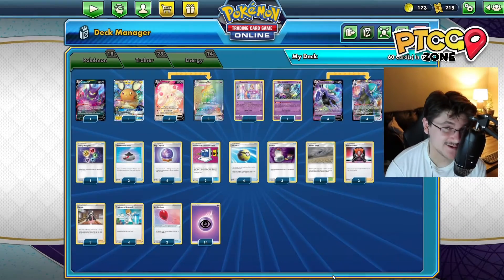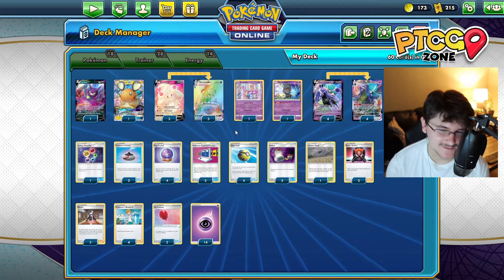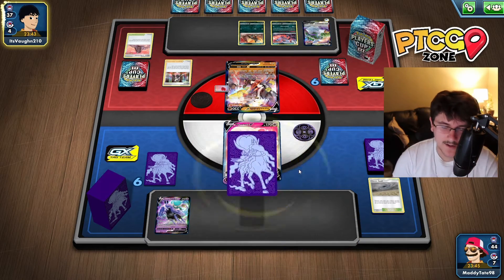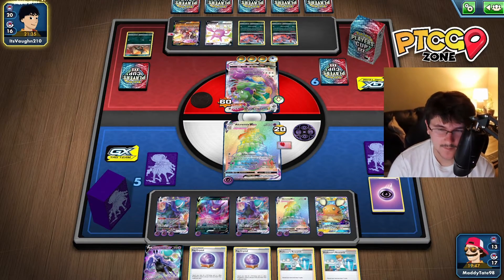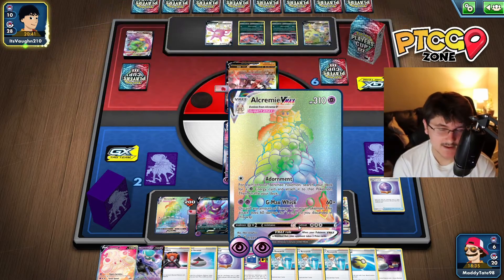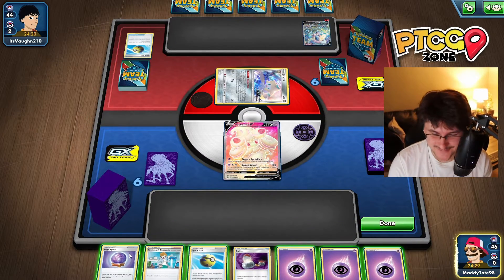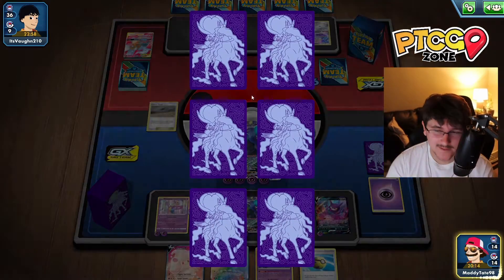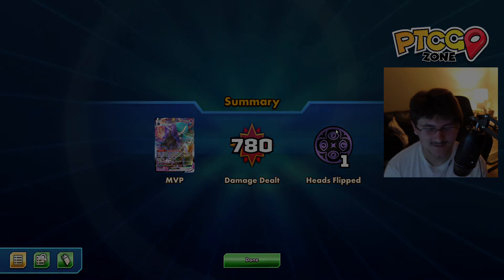NEW Shadow Rider Calyrex & Alcremie Combo is CRAZY!!! | Chilling Reign - PTCGO Deck Profile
SHOW MORE FOR COMPLETE DECK LIST!!!

Part #2 of our Shadow Rider Calyrex video series! Shadow Rider Calyrex VMAX and Alcremie VMAX are a match made in heaven! Accelerate massive amounts of psychic energy, and throw out MASSIVE attacks with these 2 power house Pokémon! What is your favorite way to play Shadow Rider?

Follow Chill TCG on Twitter!

Join the Chill TCG Discord!

Time Stamps:

Deck profile: 0:00
Game #1 (Tornadus): 4:00
Game #2 (Welder): 16:00

Pokémon - 18

* 1 Crobat V SHF 44
* 1 Dedenne-GX UNB 57
* 3 Alcremie V SHF 64
* 1 Cresselia CRE 64
* 1 Marshadow UNB 81
* 4 Shadow Rider Calyrex V CRE 74
* 3 Alcremie VMAX SHF 73
* 4 Shadow Rider Calyrex VMAX CRE 75

* 2 Evolution Incense SSH 163
* 1 Chaotic Swell CEC 187
* 3 Switch SUM 132
* 4 Quick Ball SSH 179
* 1 Energy Recycler GRI 123
* 2 Pokémon Communication TEU 152
* 2 Air Balloon SSH 156
* 2 Boss's Orders SHF 58
* 4 Professor's Research SHF 60
* 4 Fog Crystal CRE 140
* 3 Marnie SSH 169

Energy - 14

* 14 Psychic Energy SWSHEnergy 5